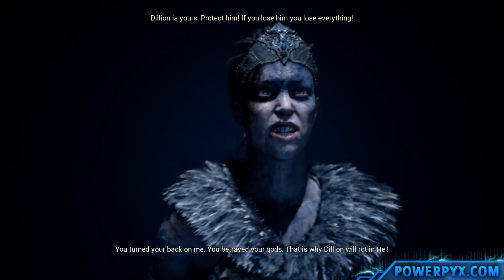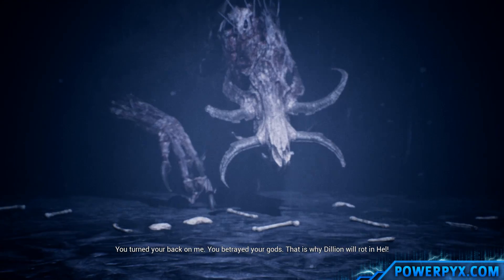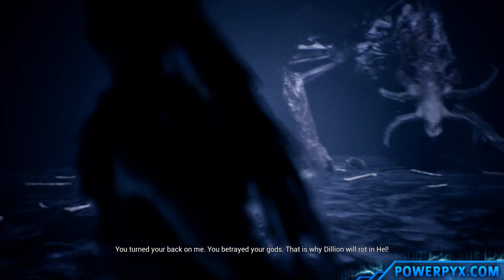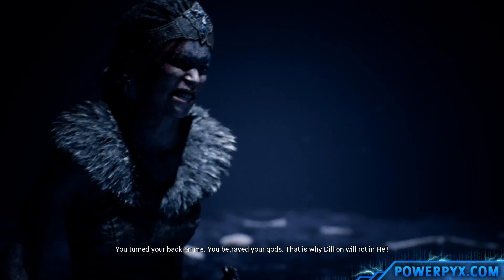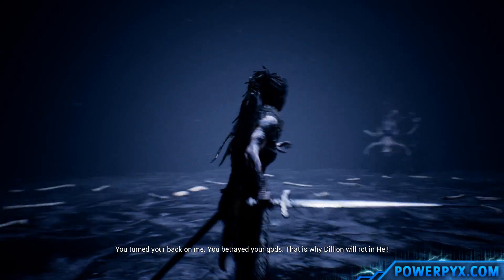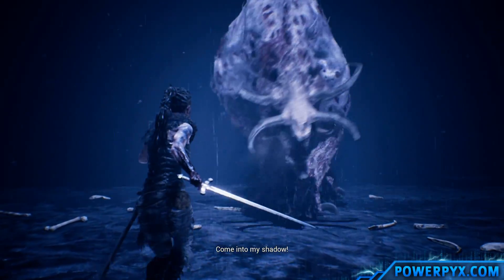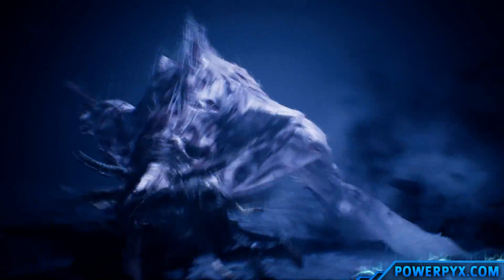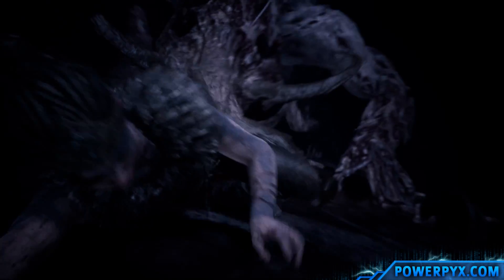Hellblade: Senua's Sacrifice - Fenrir Boss Fight (Boss #3)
Fenrir Boss Fight in Hellblade Senua's Sacrifice.

Fenrir is the third boss in Hellblade.

The battle takes place in a dark cave. You will have to use your focus a lot (press R2). This makes the boss vulnerable. Without your focus active you won't deal him damage. The focus also slows down time which makes it easier to dodge attacks and land more combos.

Fenrir is a big wolf enemy and only uses close range attacks. He is big and slow, but powerful. Dodge all his attacks, blocking usually gets you knocked to the ground. For his AOE jump attacks dodge away, for his other attacks dodge sideways. It's best if you stick to heavy attacks. Land 1-2 hits, dodge, repeat.

When the screen goes dark you need to activate your focus. When you have to search fenrir (he hides in the dark multiple times throughout the fight), you should get ready to dodge. He always does a charge or jump attack when he comes out of the dark.

All Hellblade Trophies:

Done
Collect all of the other trophies

The Fight Begins
Reaching the Gate for the first time

Extinguished
Defeat Surtr

Master of Illusion
Defeat Valravn

Source of the Darkness
Meet Hela for the first time on the Bridge

Trust Your Senses
Complete the Blindness Shard Challenge

Different Perspectives
Complete the Tower Shard Challenge

Cure For the Plague
Complete the Swamp Shard Challenge

Escaped
Complete the Labyrinth Shard Challenge

Gramr Released
Pull Gramr out of the Tree

Warrior
Escape the Sea of Corpses

Into the Mountain
Enter Helheim

Tamed the Beast
Defeat Fenrir

The Final Battle
Confront Hela

Stories From the North
Collect all of the Lorestones